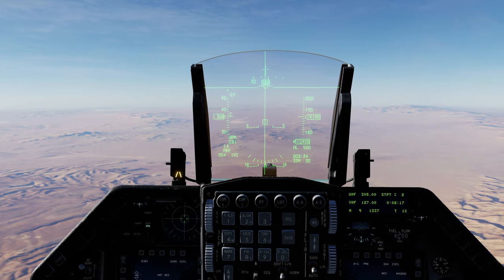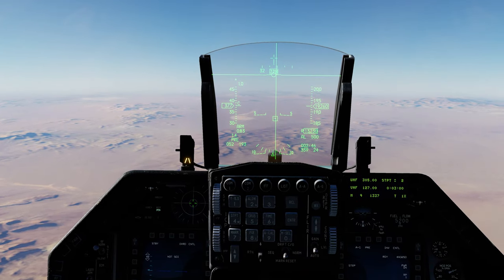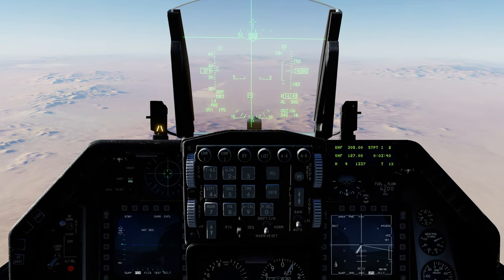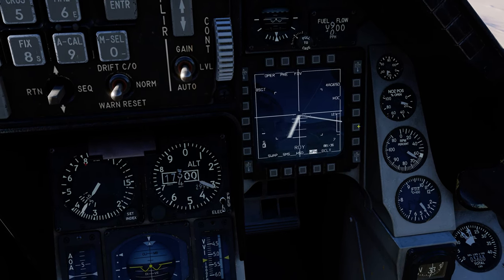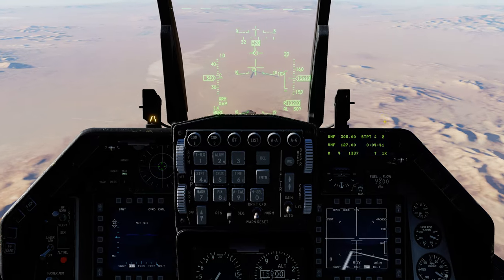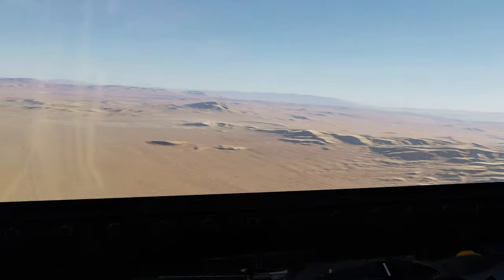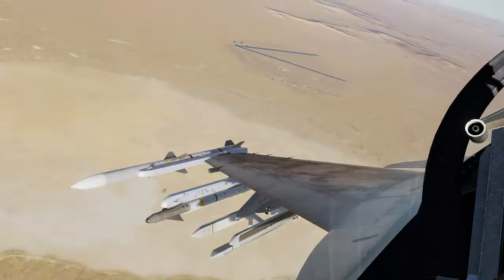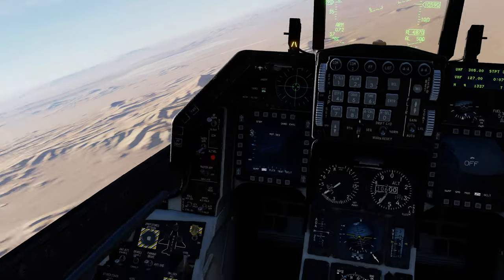DCS:F-16C Viper_AGM-65H Maverick_BORE(2)/PT-BR_VÍDEO 1396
"A Persistência e a obediência de nossos sonhos."
Elias Félix da Silva